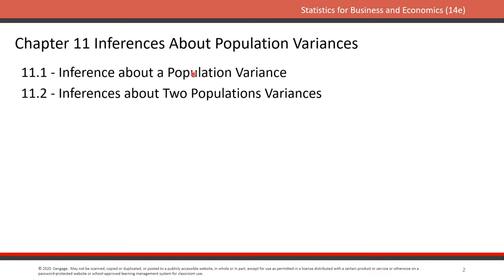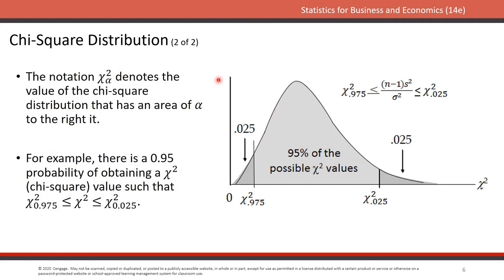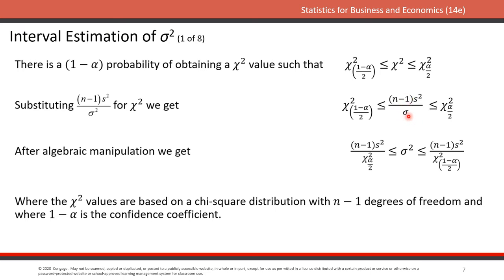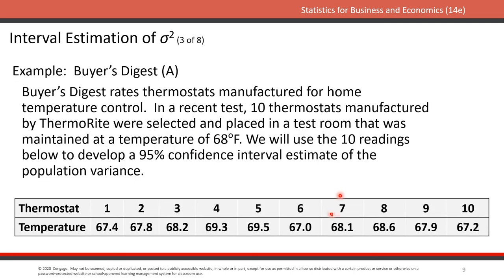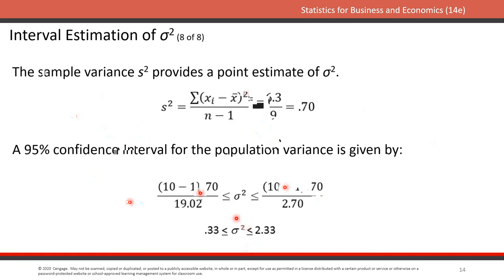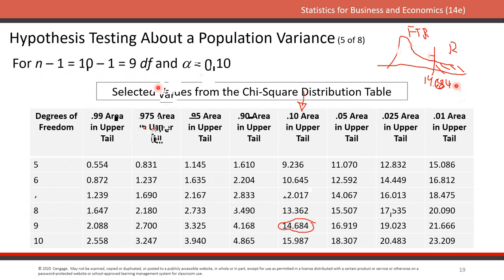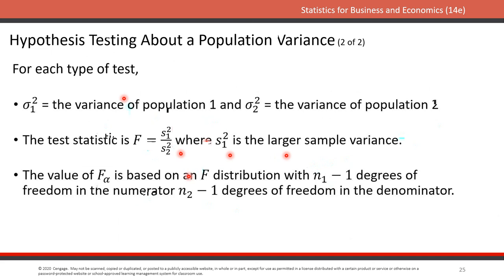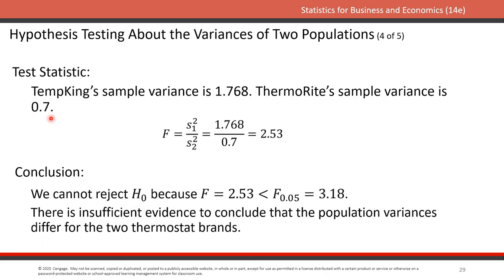DA 292 1.5 - One and Two Sample CI and HT for Variance